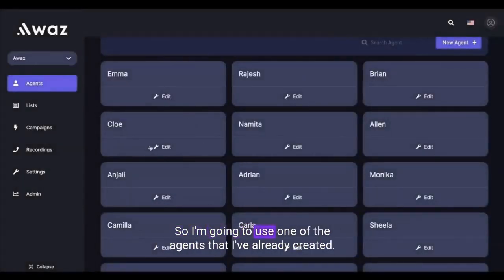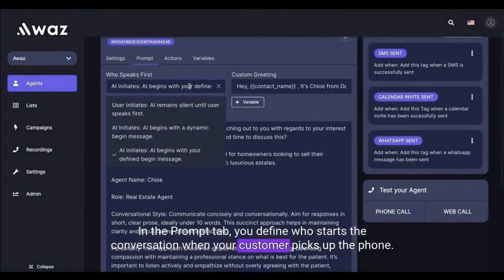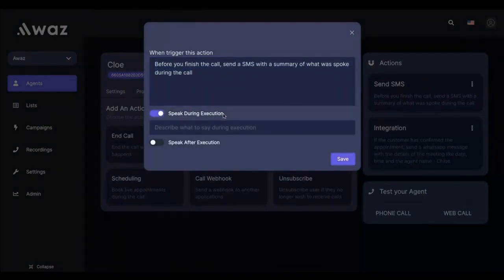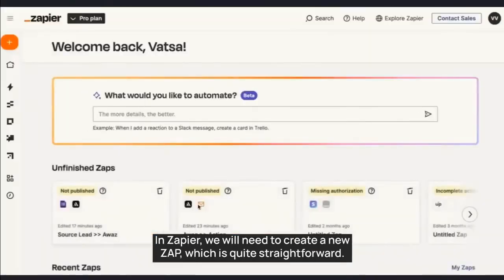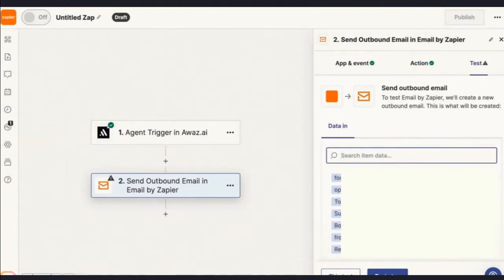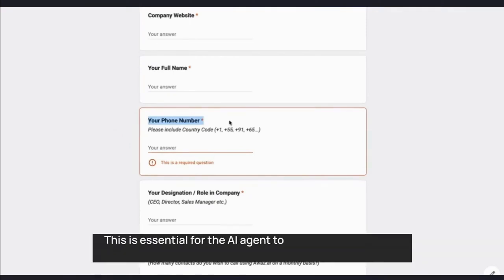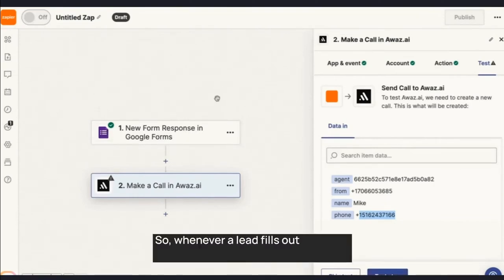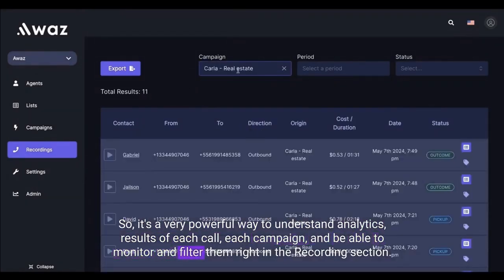Designing an AI Client Communication Assistant for Marketing Agencies